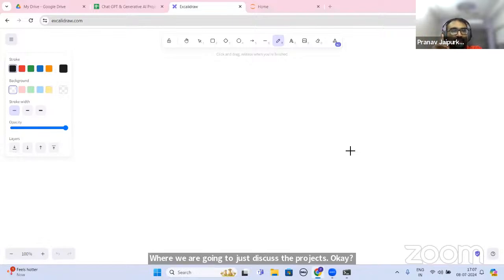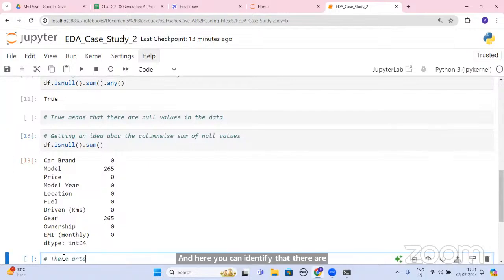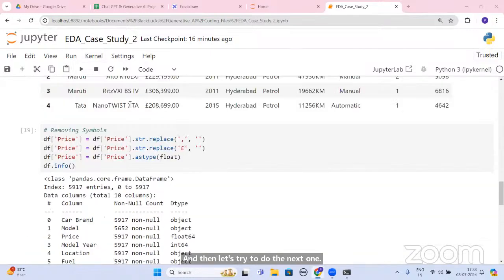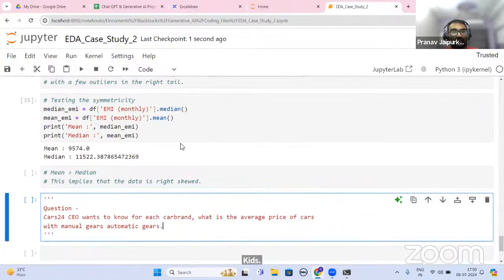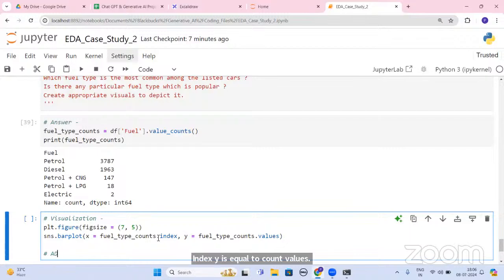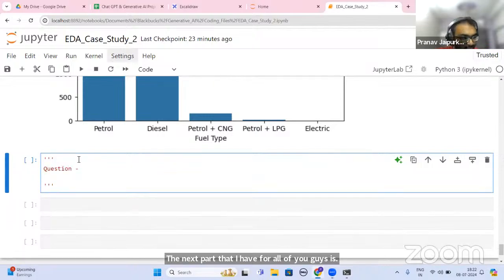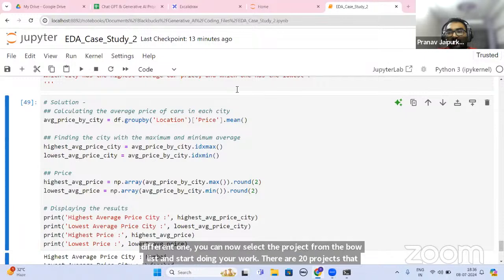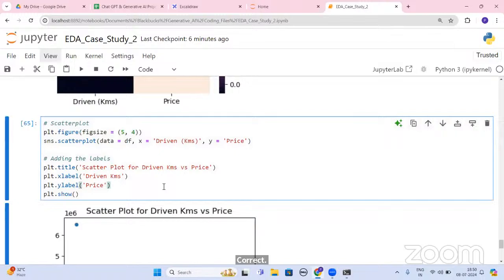IIDT-APSCHE Short Term Internships Chat GPT Session 12 | Blackbucks